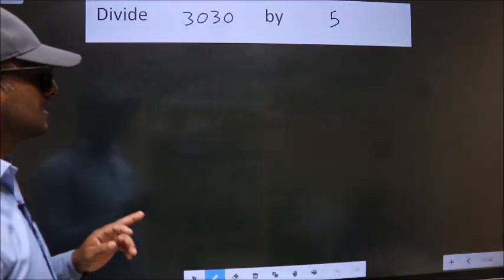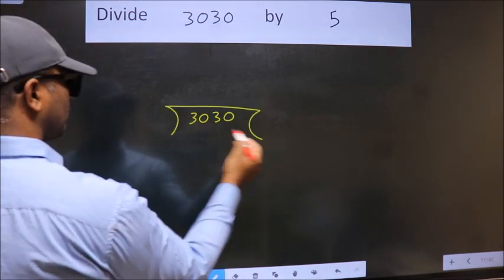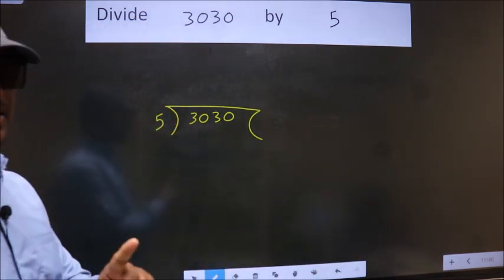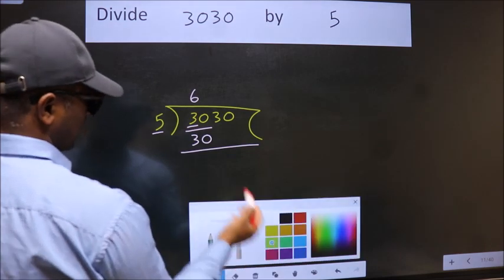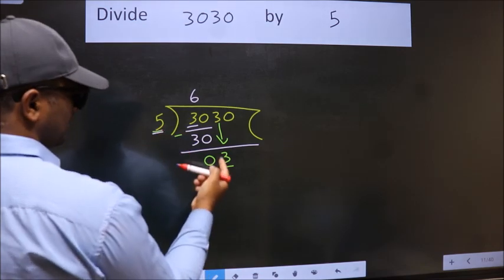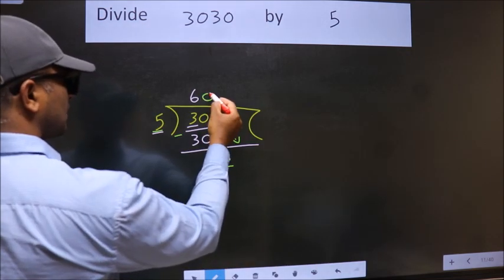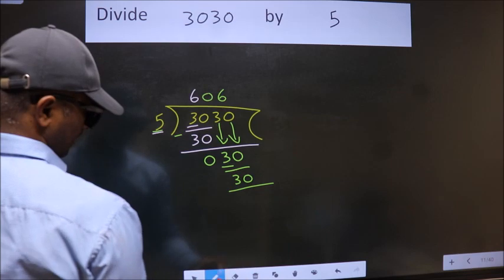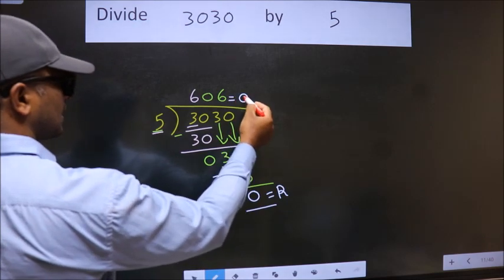Divide 3030 by 5 many get this quotient wrong